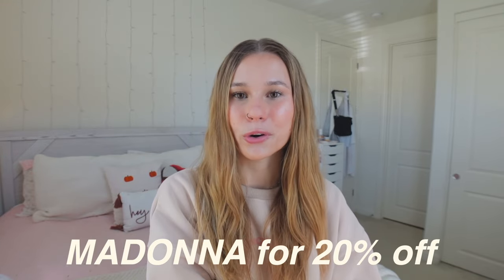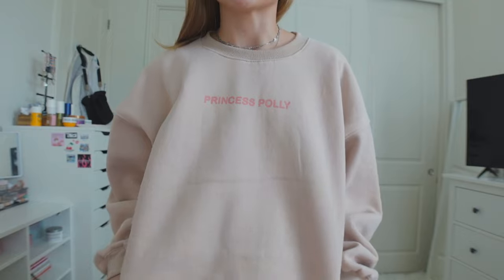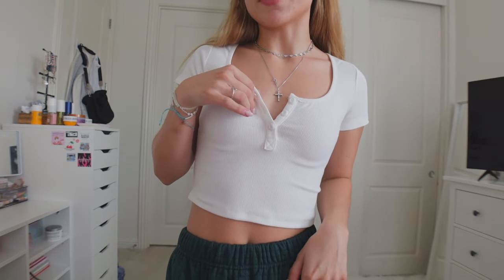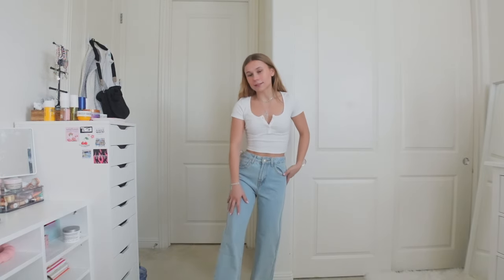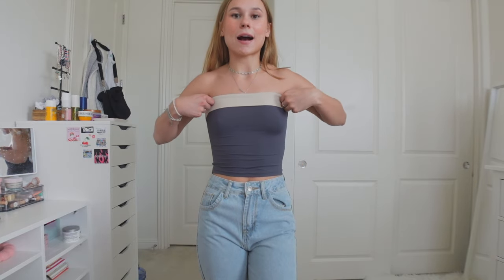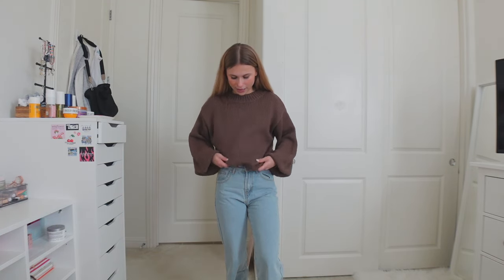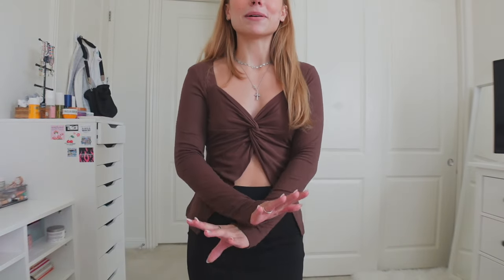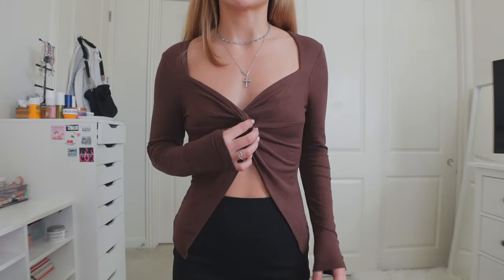PRINCESS POLLY HAUL | try on haul, winter edition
PRINCESS POLLY TRY ON HAUL!! (WINTER EDITION) thank you so much to Princess Polly for sponsoring today’s video.
     Princess Polly sent me the CUTEST clothes, and I cannot wait to show you guys. I am so obsessed with everything and these clothes will be getting put to use so much, I cannot wait to plan outfits with all of these pieces!

- Free express US shipping (3-4 days) on all orders over $50
- Princess Polly also offers ShopPay and Afterpay to all their US customers

TWIN WITH ME!!

ABOUT ME:
AGE: 20
LOCATION: SOCAL
HEIGHT: 5’2